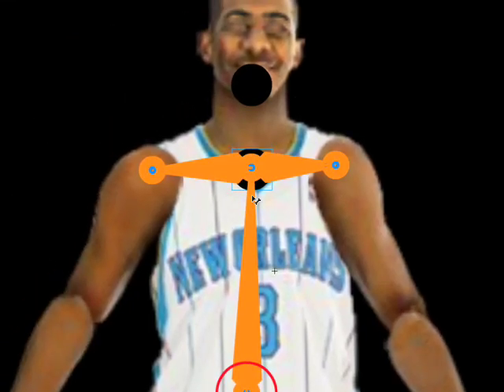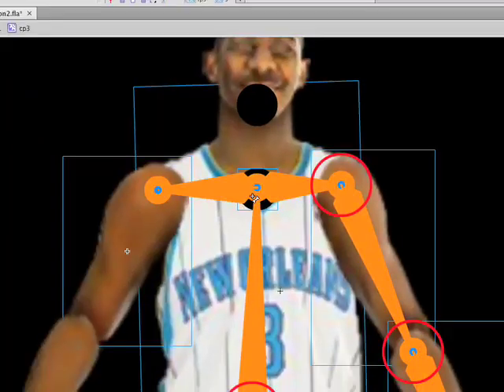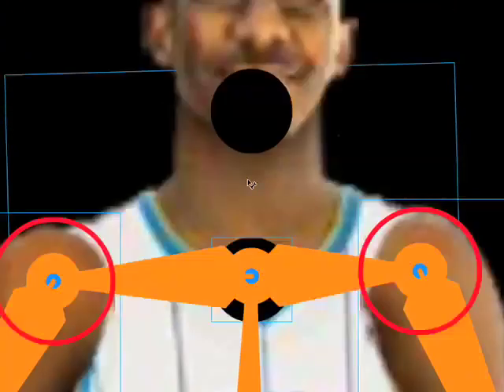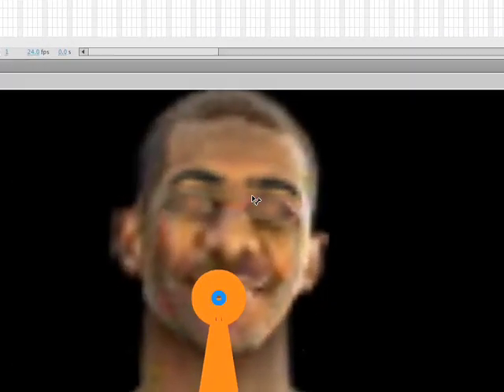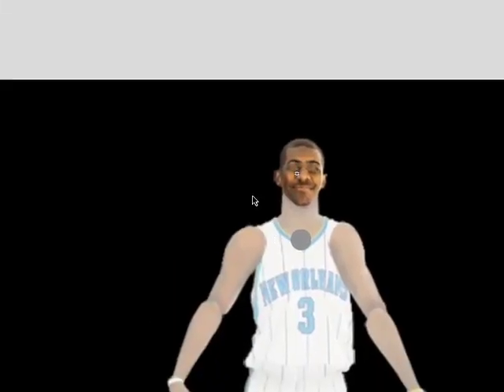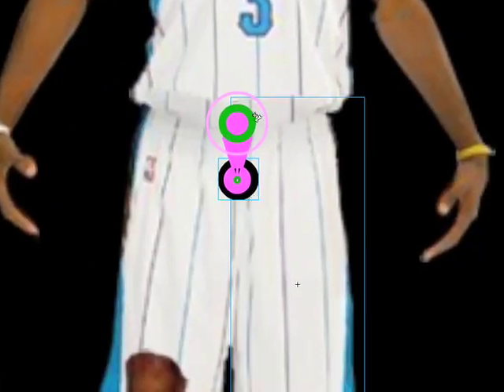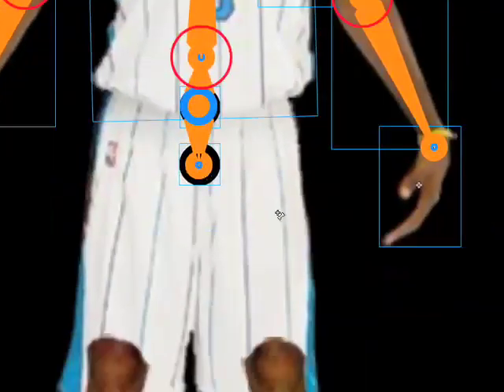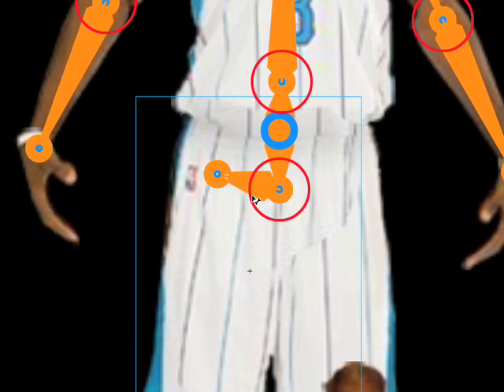Flash CS4 Bones Tutorial Part 4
Learn how to use Flash CS4 Inverse kinematics and the bone tool. From Flash for Mortals.